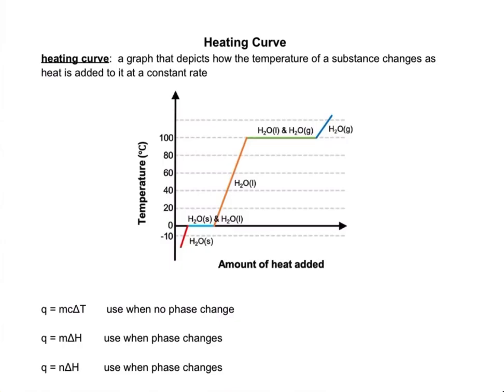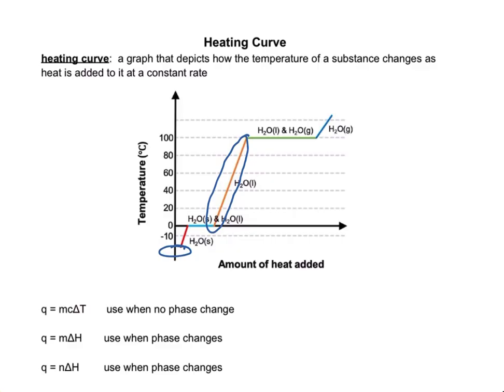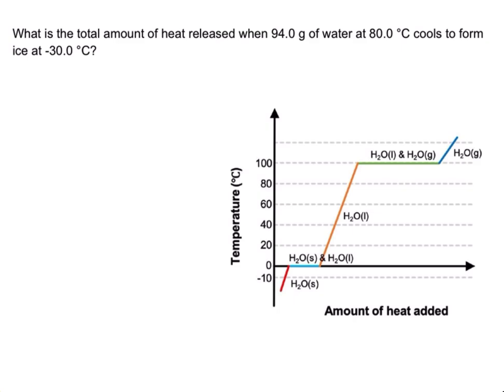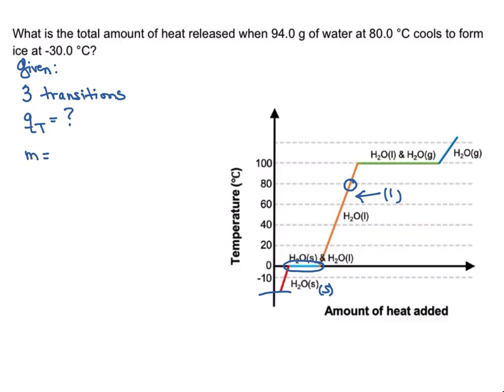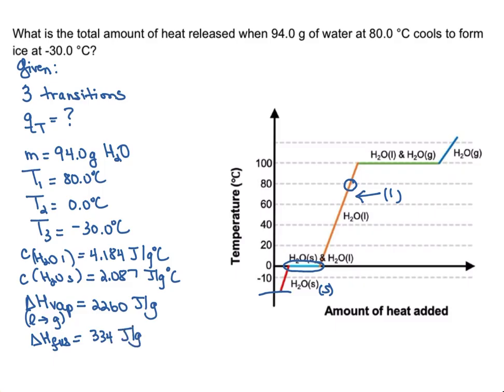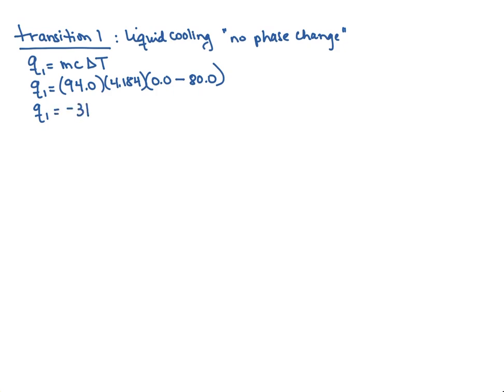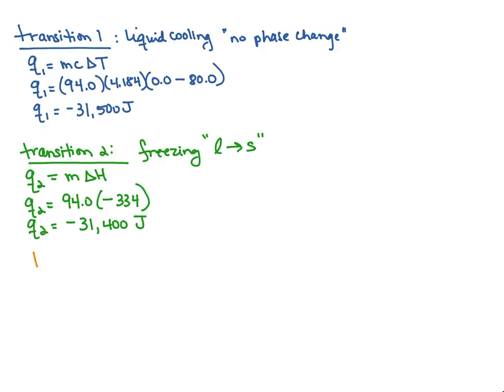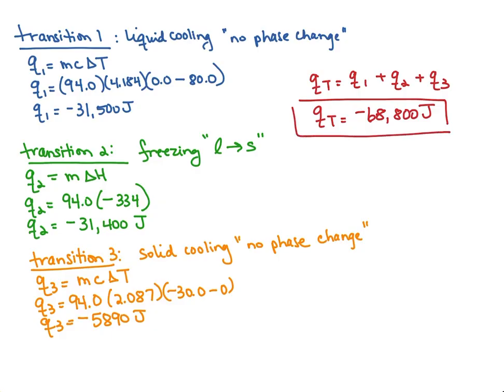Heating Curve and Calculating Total Amount of Heat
This video teaches students how to read a heating curve and how to solve for total amount of heat transferred.